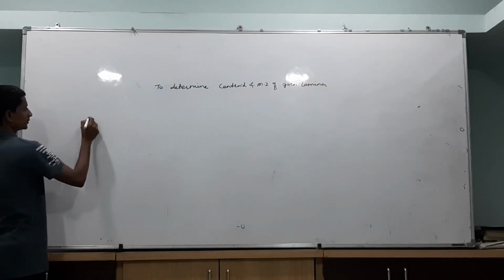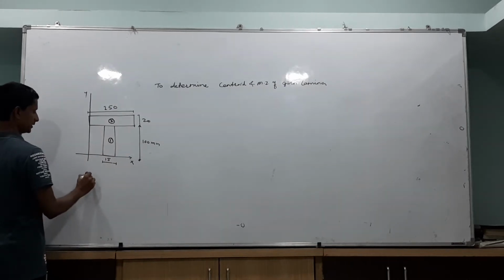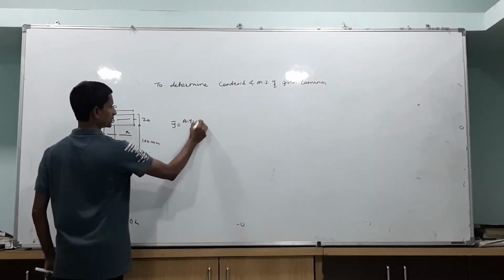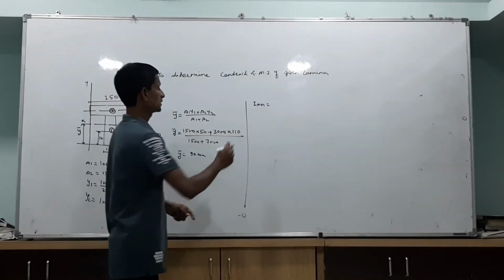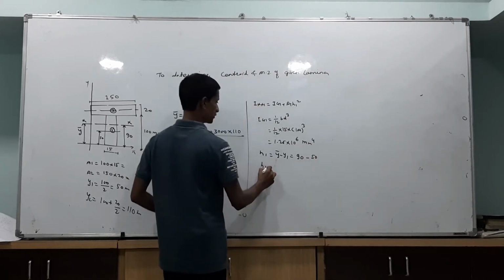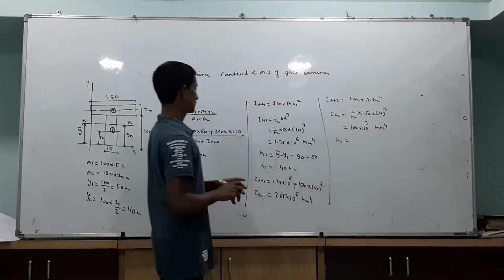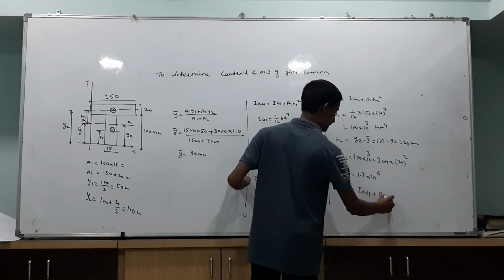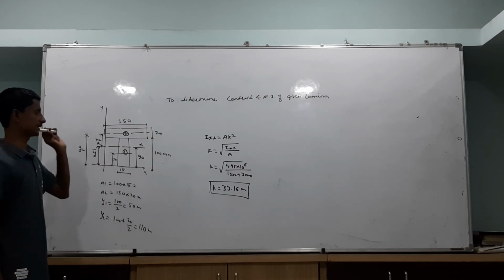Centroid and MI , Patil Classes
To obtain Centroid , MI & Radius of Gyration